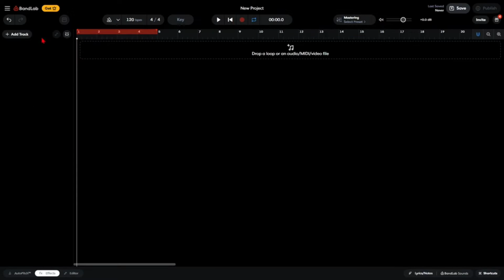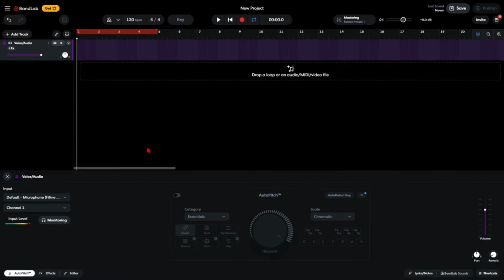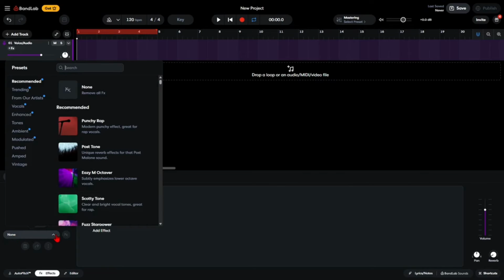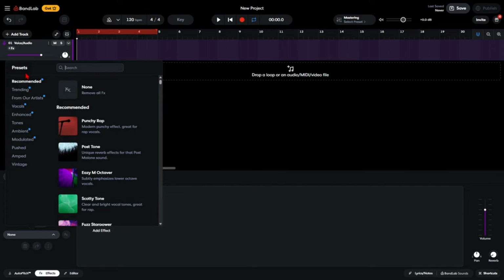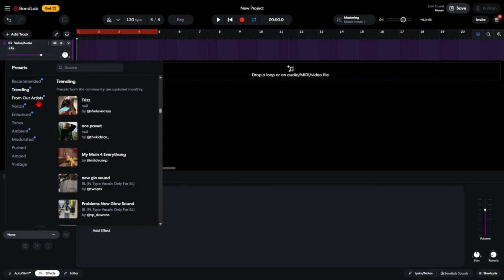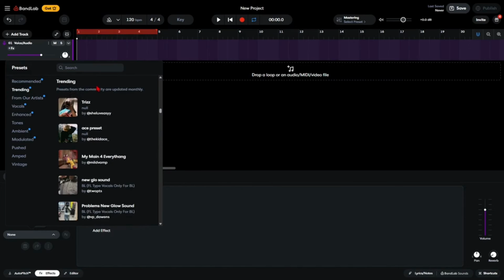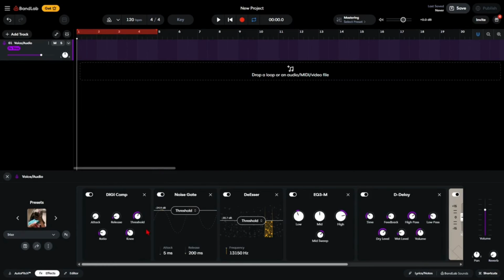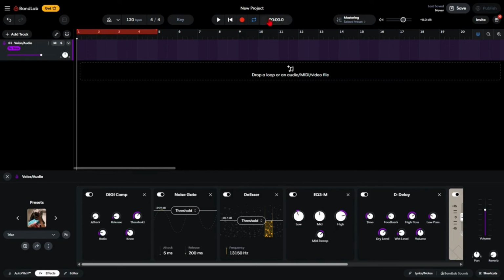How To Add Presets In BandLab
In this video, I’ll show you how to add presets in BandLab to level up your music production workflow. You’ll learn how to browse, import, and apply vocal, instrument, and effects presets within the BandLab Mix Editor, whether you're using the app or desktop version. This quick tutorial is perfect for beginners looking to speed up their mixing and create consistent, polished sounds.